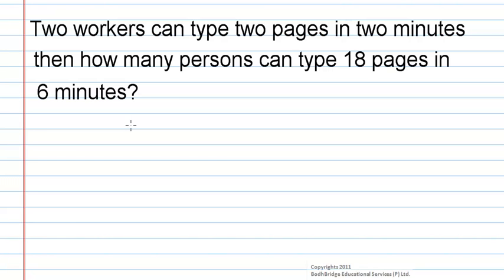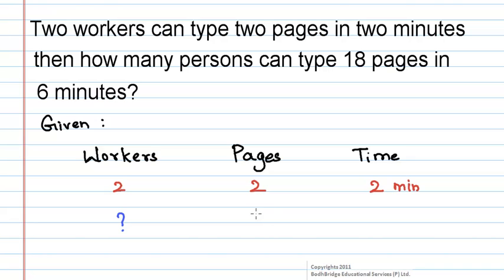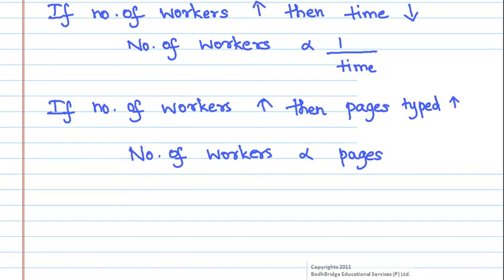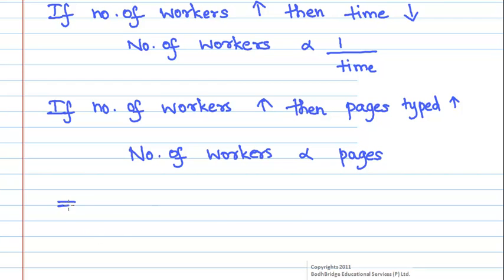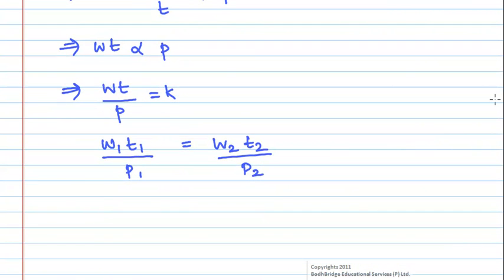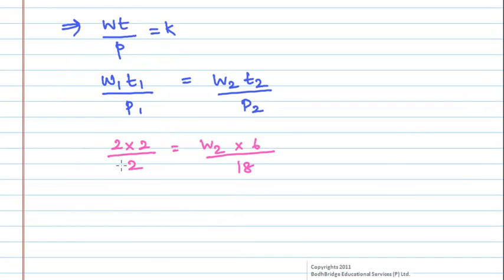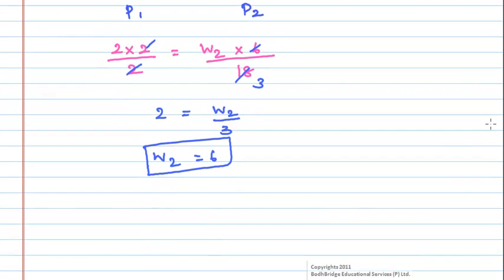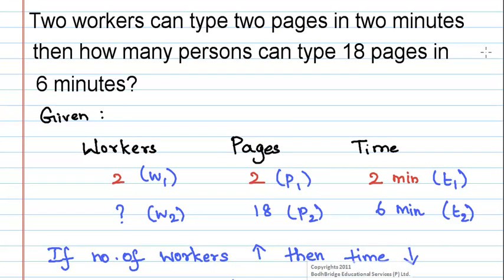Best Placement Preparation Video: Quantitative Aptitude - Time and Work Problem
In this video, you will learn about time and work related problems which appear in Bank Exams and other competitive exams.

 We provide live classes and online classes for the subjects given below:

1.  Spoken English
2.  Vedic Maths
3.  Reasoning (Verbal & Non-Verbal).
4.  Communication Skills
6.  Quantitative Aptitude.
7.  Verbal Ability
8.  Personality Development.
9.  Interview Facing Techniques & Skills
10 .Resume Building
11. Time Management
12. IBPS
13. IIT JEE
14. Functional Grammar.
15. Placement Preparation.
16. Gate